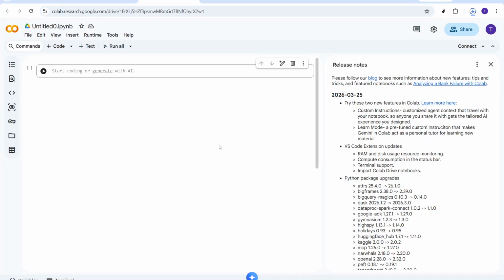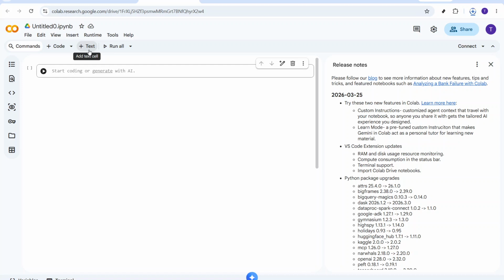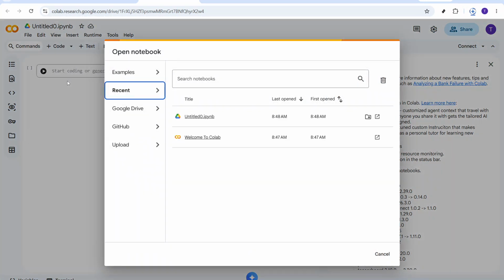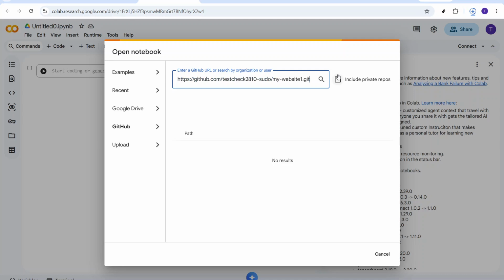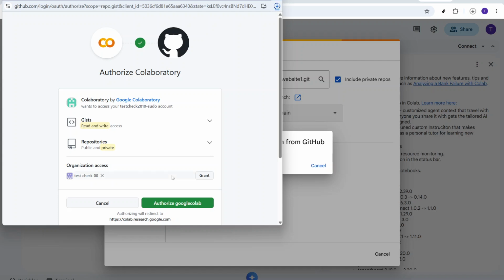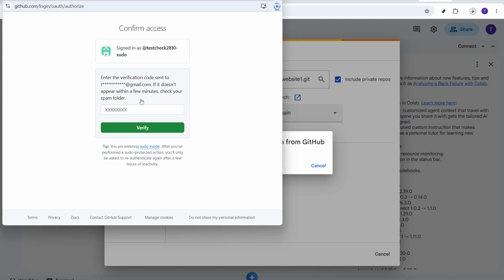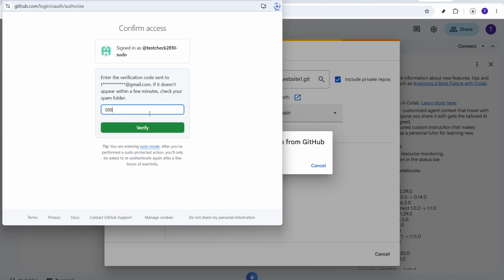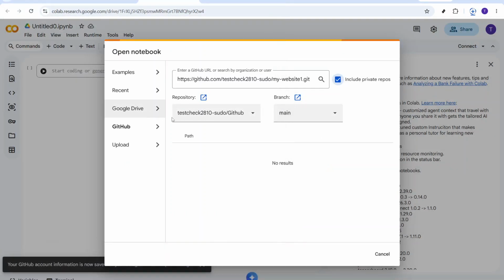How To Import Files In Google Colab From GitHub